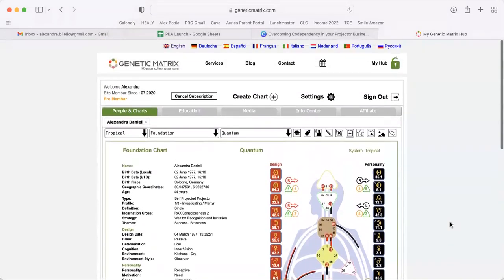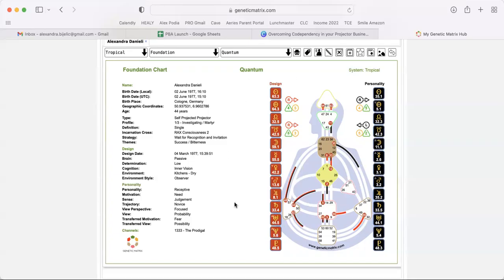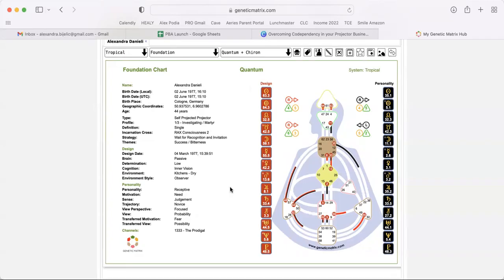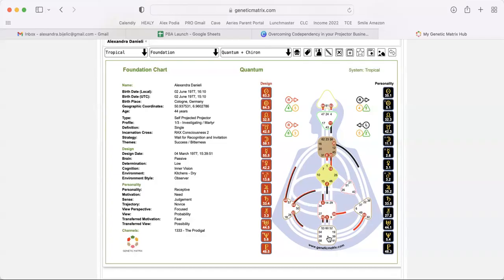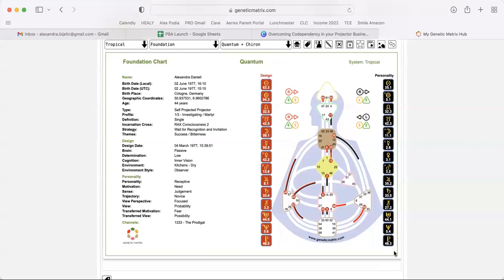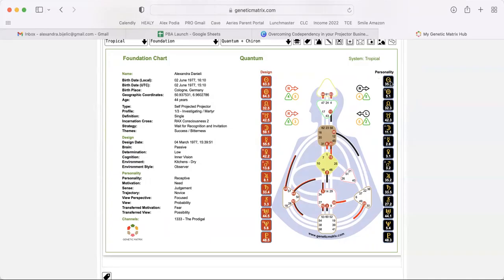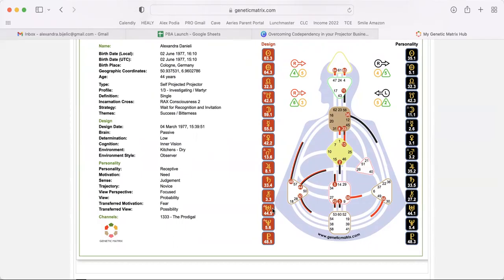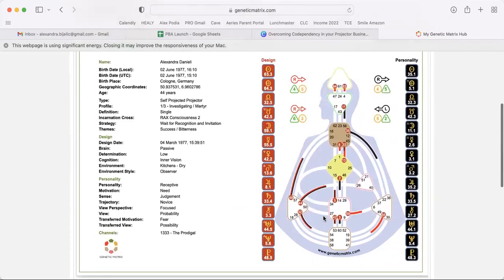How to decipher your Human Design chart - Projector edition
In this training I show you where you can find the most important themes in your Human Design chart and how to interpret them.

Then you can give yourself your own readings :)